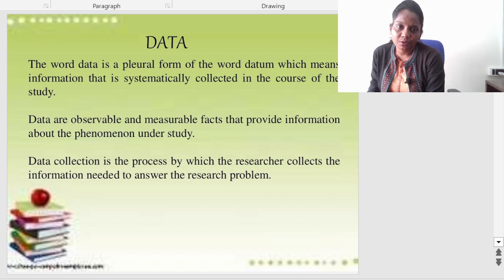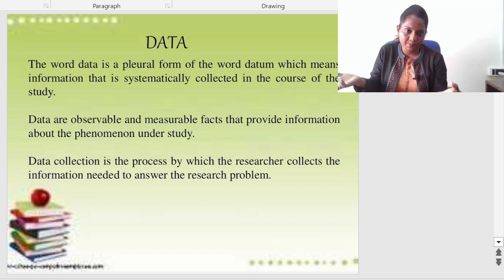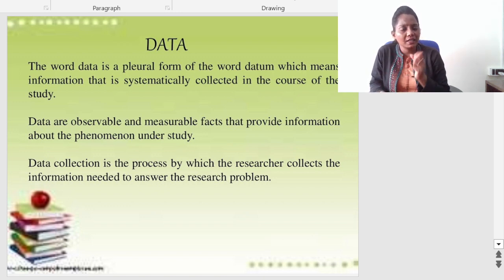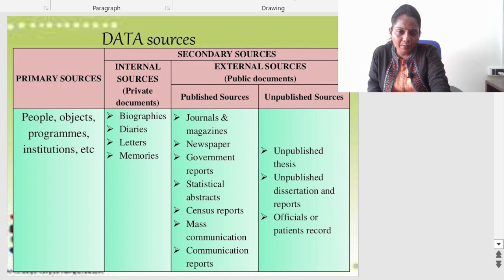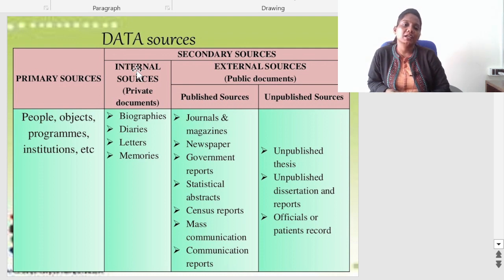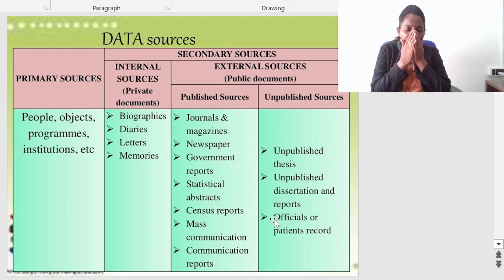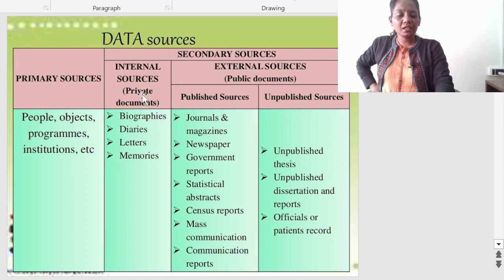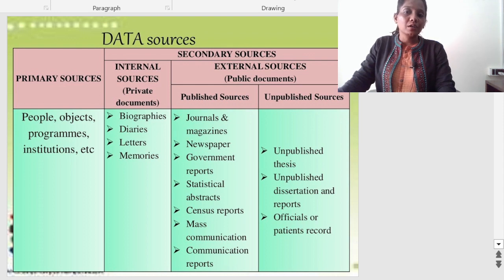Sources of Data collection Method in Nursing Research B.Sc Nursing